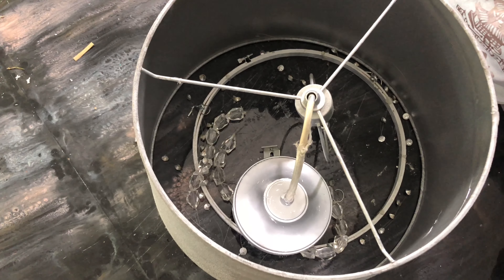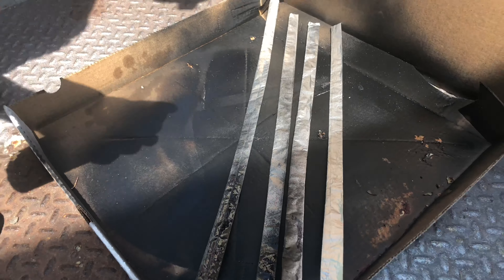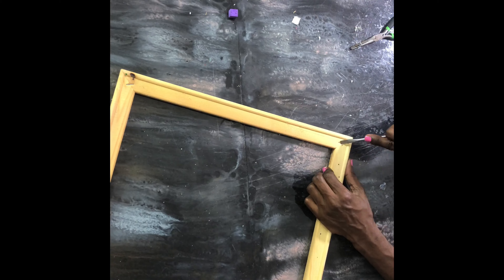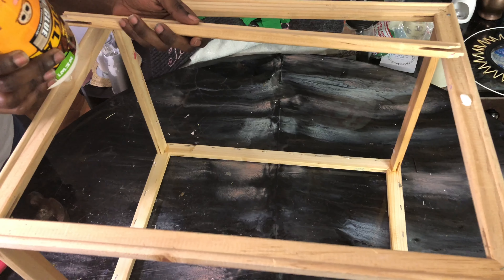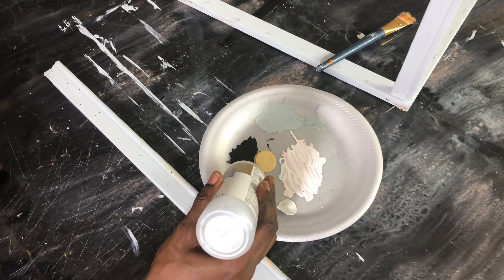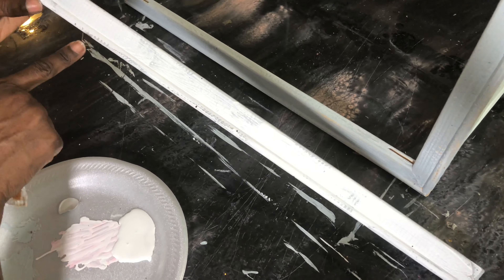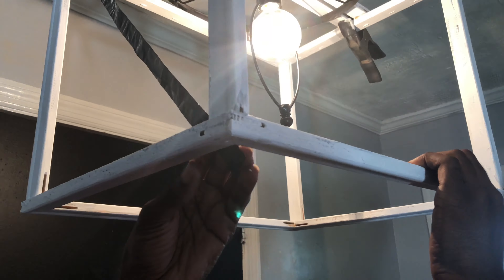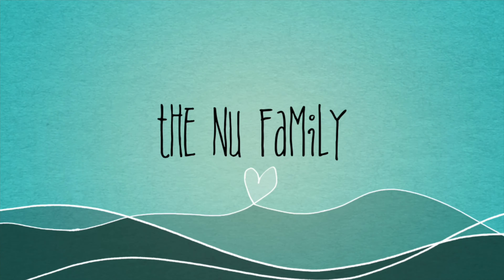*Nailed It or Failed It* | Farmhouse Chandelier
Hey Nu Family,

I have been seeing these farmhouse chandeliers everywhere, and th3e price has been all over the place so I set out to DIY mines at $0 cost.

Business Owner of Nucrystalcandles.com